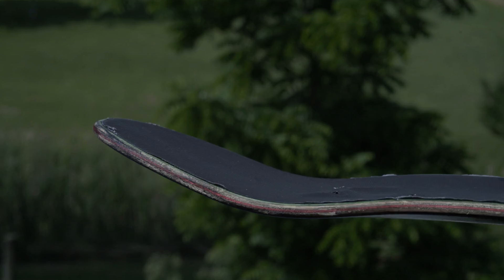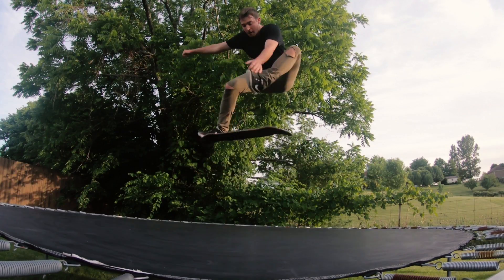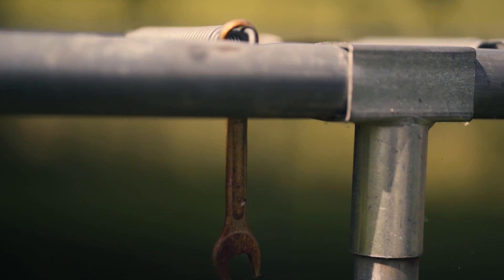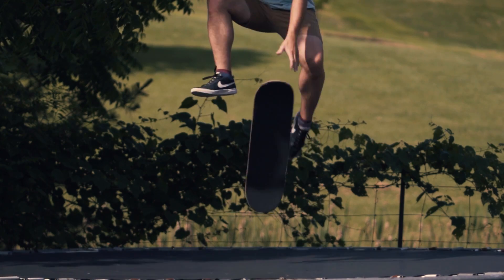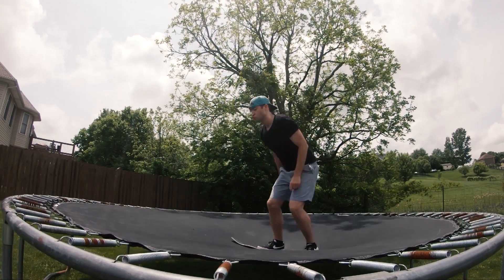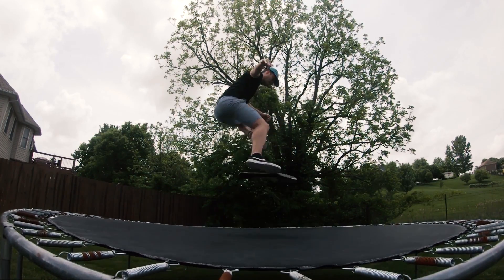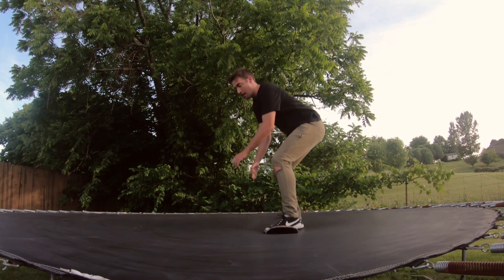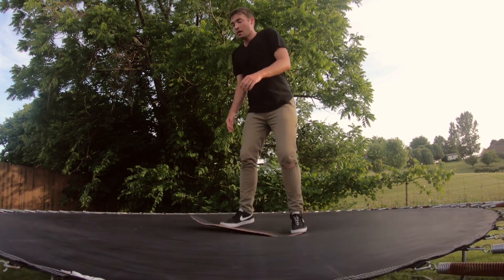Why I Tramp Skate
In this video I test out DKL Non abrasive griptape on the trampoline.